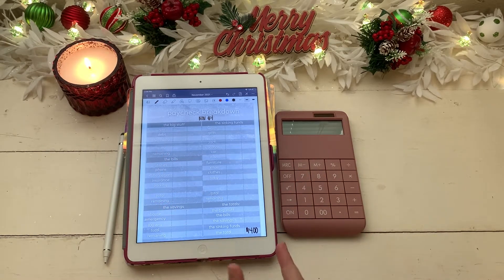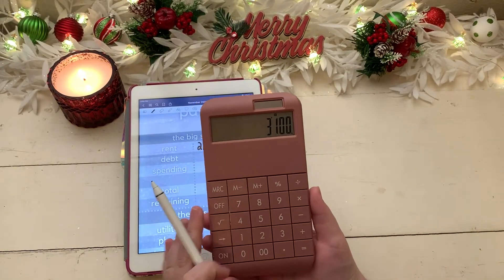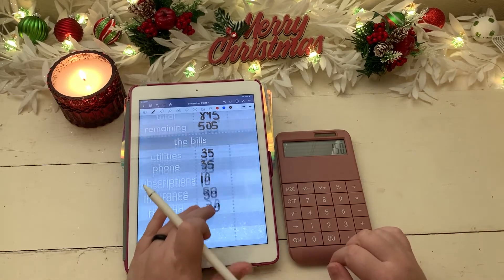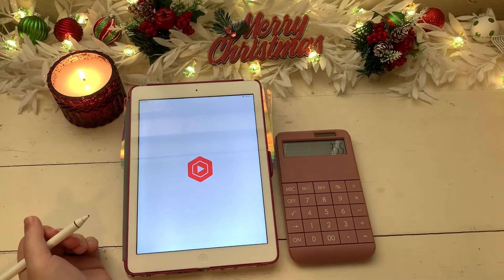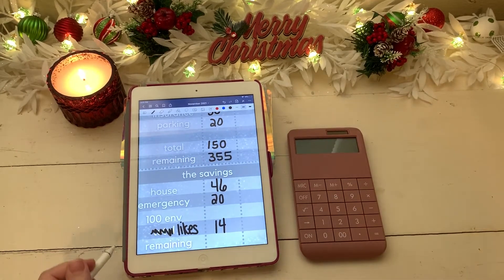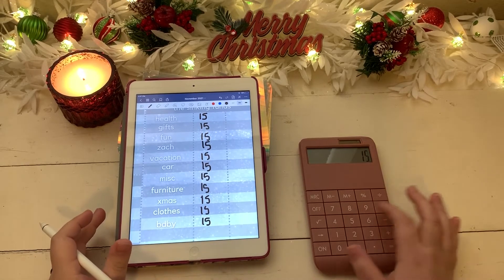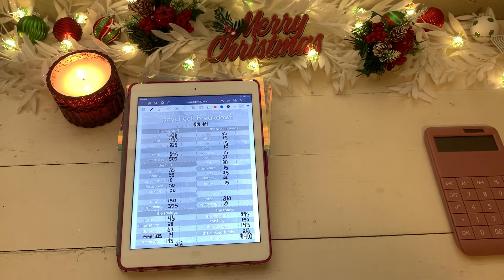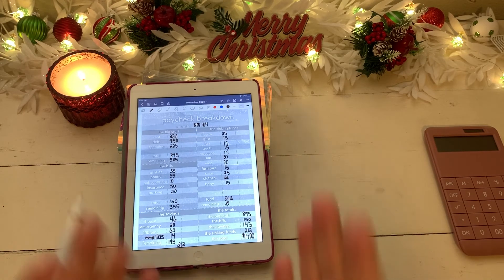$1400 Paycheck Budget With Me - Simple Budgeting│ November Paycheck 4 │ Blooming Budgets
Hello, beautiful flower! Welcome to the garden! I am a cashless/prop money budgeter working to become debt free and saving for my first home!

Scalloped Edge Iridescent Cash Envelopes

Iridescent Cash Binder

A6 Zipping Envelopes

Stickers used on my envelopes

Fake 1K Slips

Prop Money $1, $2, $5, $10, $20, $50, $100

Prop Money $20 bills

Prop Money $100 bills

Cash Holder/Organizer

How I Film My Videos (phone holder)